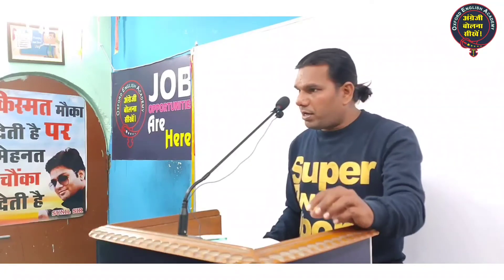Vocabulary related to MONEY || अंग्रेजी बोलना सीखें !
Learn English from "O" level ||  15 दिनों में अंग्रेजी बोलना सीखें !

Hello my fellows,
It's Rajkumar over here.
I have created this channel to help you all learn English language in the easiest, fastest and the most interesting way.
I have been teaching spoken English for more than 10 years and have trained thousands of students.
My all videos are bilingual in ENGLISH and HINDI.

My all videos are totally focused on smart, standard, special, formal, professional, global, vocabulary, soft skills, personality development enhance knowledge, prune communication skills.

You can also join my offline classes to improve English communication skills to fare stupendously in interview, group discussion, social gathering, Public Speaking, Competitive exams. IELTS,TOFEL, CORPORATE TRANING and TEACHING.

You can follow me on:  Instagram Facebook and Telegram

बोलना ही नहीं , जीने का तरीका सीखें !